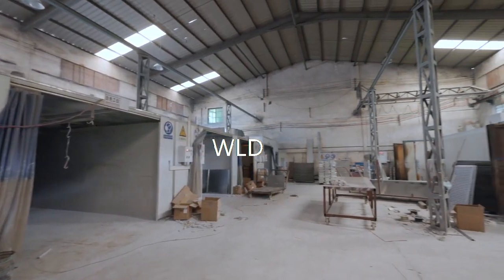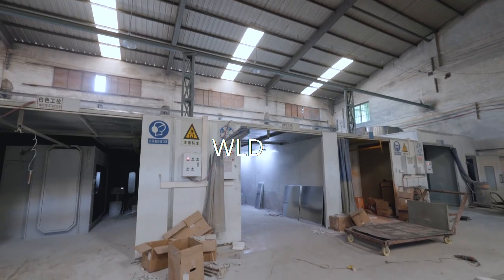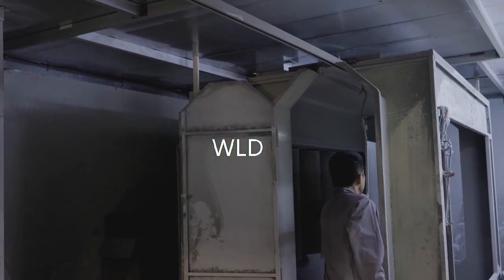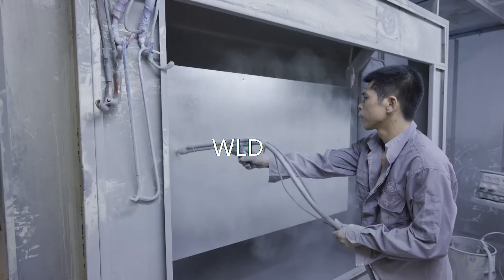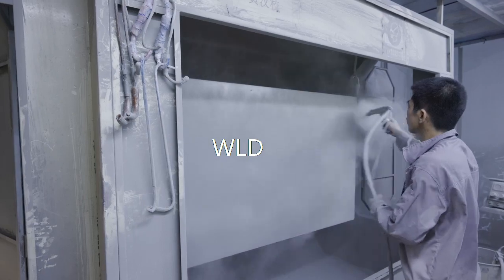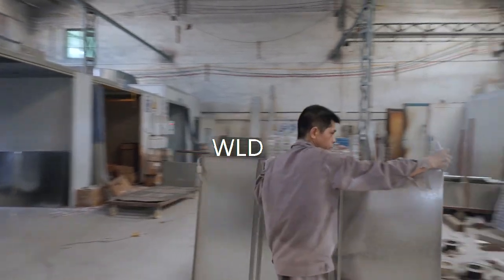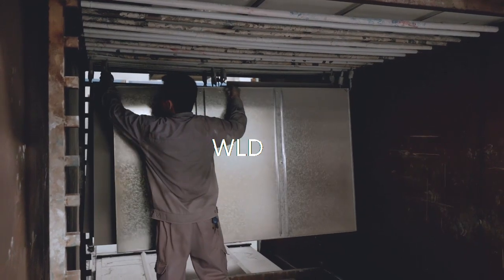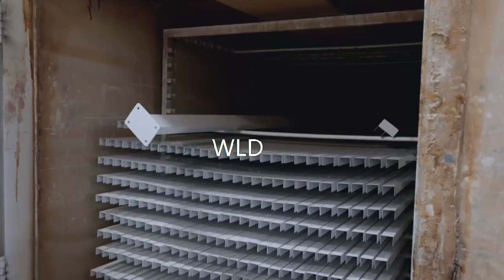WLD powder coating oven and high temperature oven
We are WLD spray booth factory, one of the first and biggest spray booth manufacturers in China.
We export to all over the world.

We also produce mixing room, prep station, water curtain booth, high temperature oven, powder coating oven , powder coating line etc.